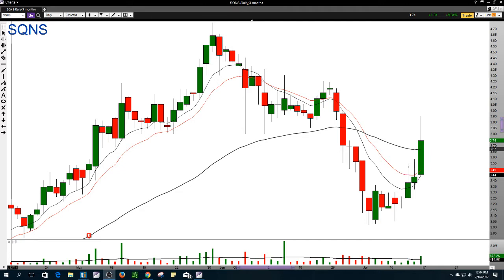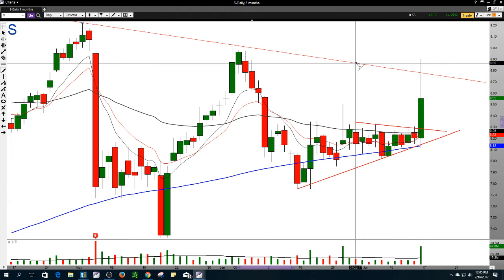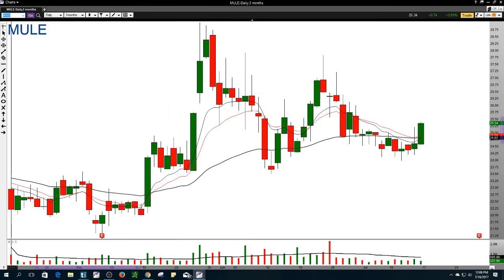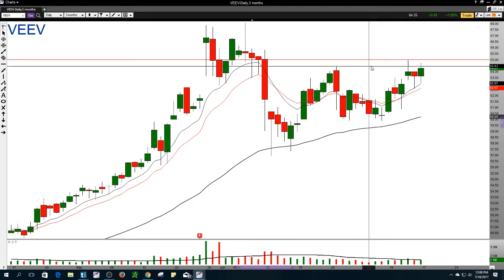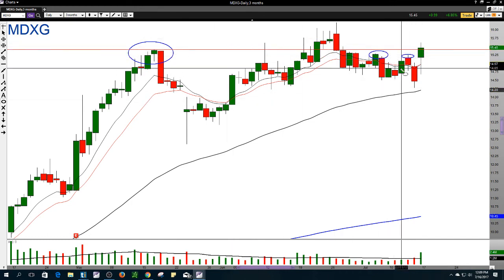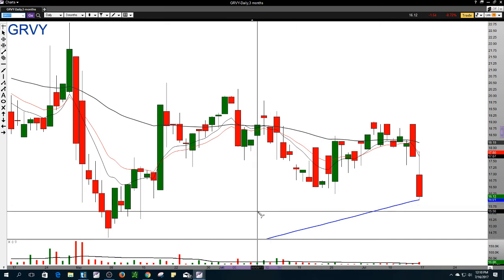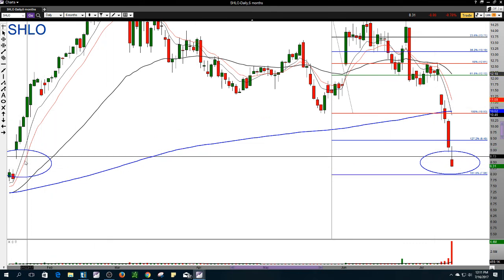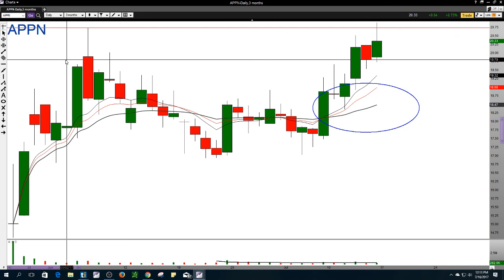7/16/17 WEEKLY TRADE IDEAS $SQNS $S $MULE $VEEV $COT $MDXG $ACIA $GRVY $SHLO $APPN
Actionable trade ideas for this week based on technical analysis, chart formations, Fibonacci, and trend change. @icemantrading